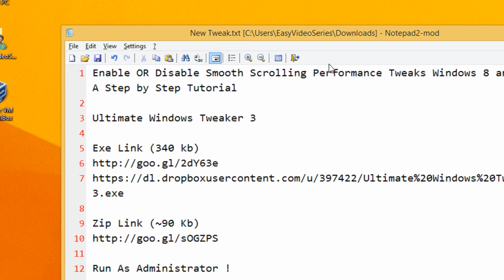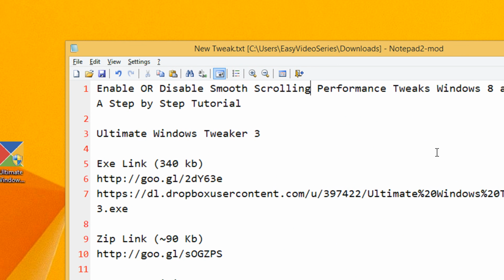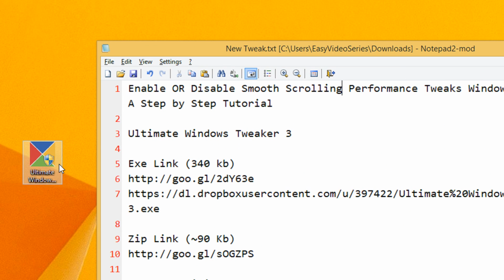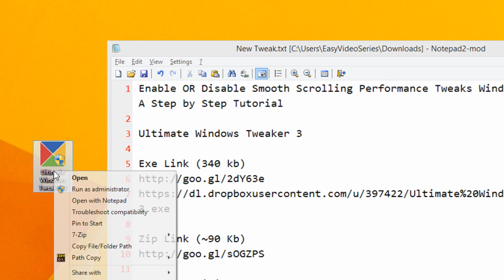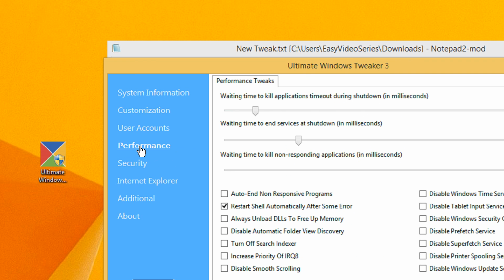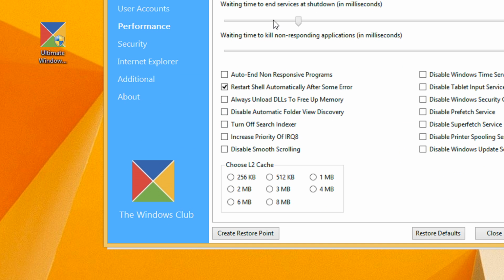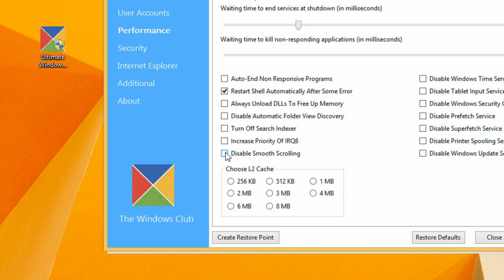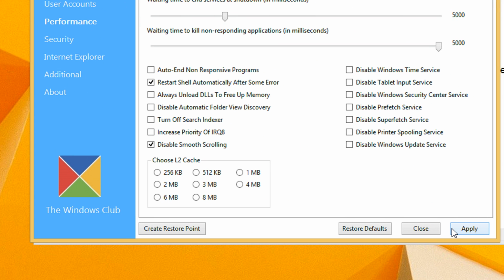Enable OR Disable Smooth Scrolling Performance Tweaks Windows 8 and 8 1 A Step by Step Tutorial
Ultimate Windows Tweaker 3

Create Restore Point Before Any Tweak !